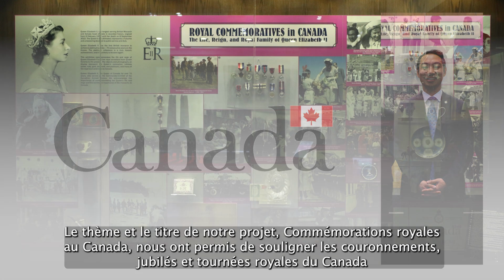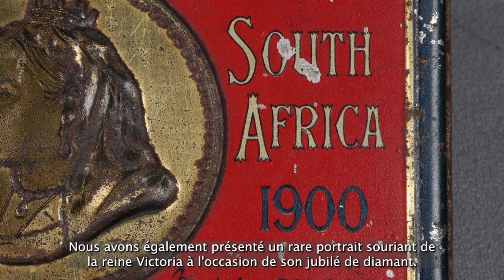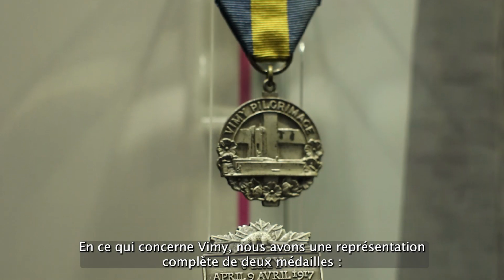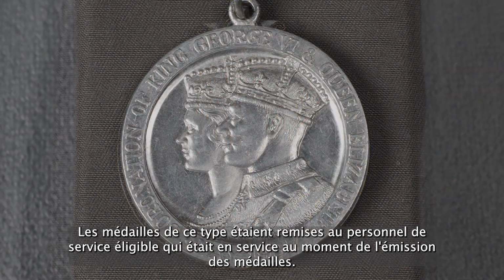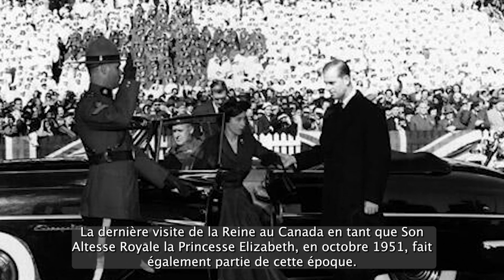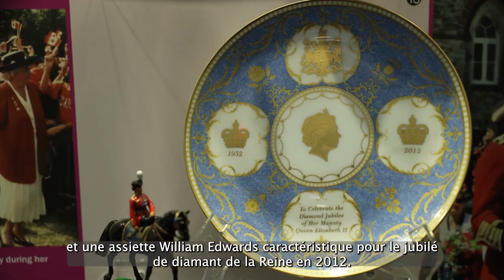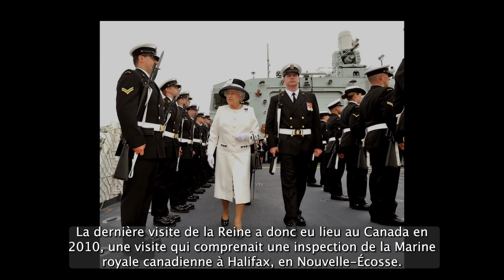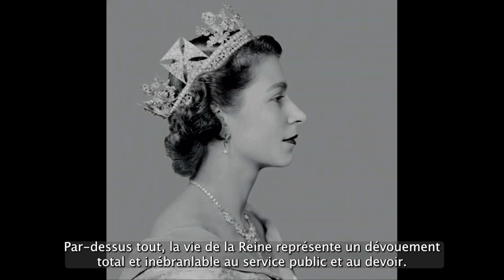RCMI Royal Commemoratives Visite Virtuelle de l'Exposition: Sous-titrée en français.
La visite virtuelle inaugurale du Musée de l'Institut militaire royal canadien (IMRC).

Le conservateur de l'exposition, Ryan Goldsworthy, présente une visite guidée de la nouvelle galerie intitulée Commémoration royale au Canada : La vie, le règne et la famille royale de la reine Elizabeth II.

Basée sur l'exposition physique au IMRC (dévoilée en septembre 2022), la visite virtuelle offre un aperçu plus approfondi des 25 objets et 27 photographies inclus dans Commémoration royale. L'exposition comprend de nombreux objets originaux représentant les principaux moments de la famille royale depuis 1838 (couronnement de la reine Victoria) jusqu'à aujourd'hui, mais avec un emphase particulière sur la vie et le règne de la reine Elizabeth II et son jubilé de platine en 2022.

Sa Majesté la reine Elizabeth II, la reine du Canada et la souveraine de la monarchie constitutionnelle du Canada depuis plus de 70 ans, a également été le commandant en chef des Forces armées canadiennes. Nous reconnaissons l'importance de commémorer la vie et le règne de la Reine et l'importance continuée de la monarchie pour le Canada.

Pour toutes les questions sur notre contenu virtuel, le musée, ou pour des donations potentielles, veuillez contacter rcmi.org